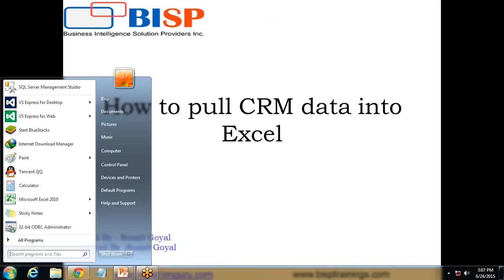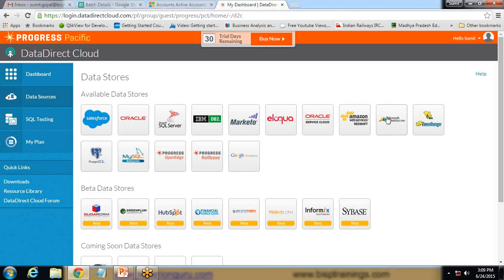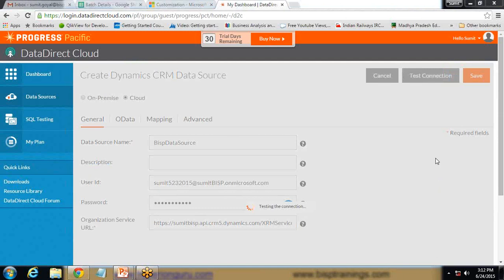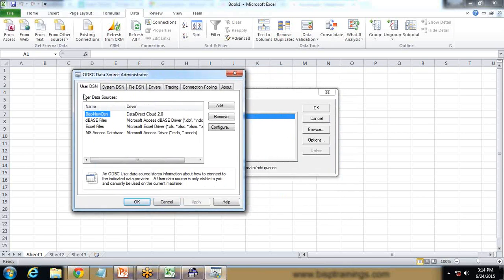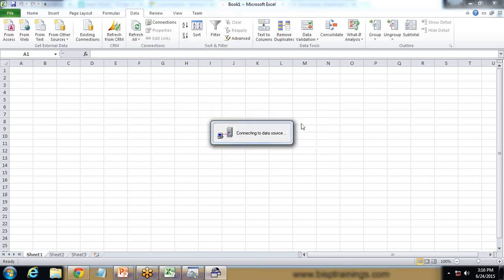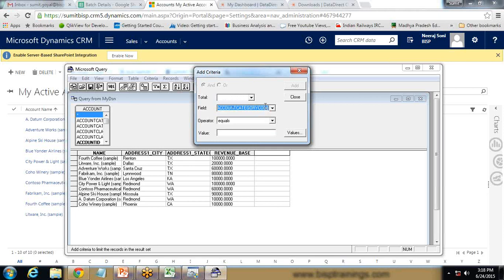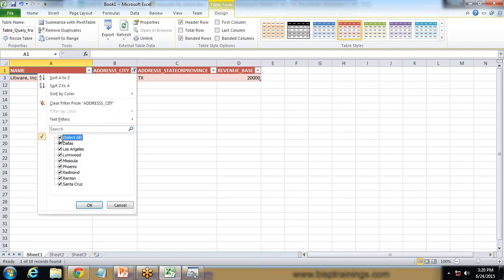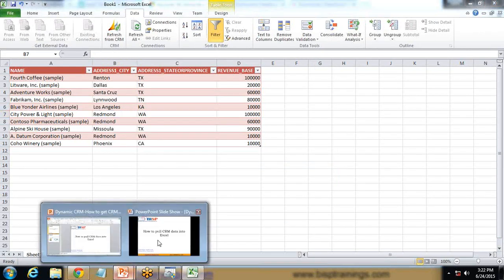How to Pull data into Excel from Dynamic CRM